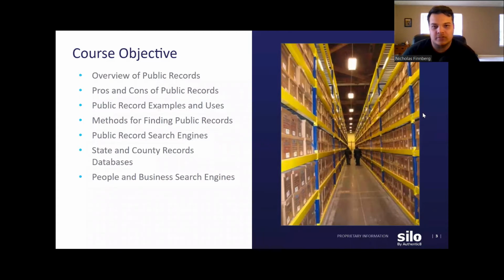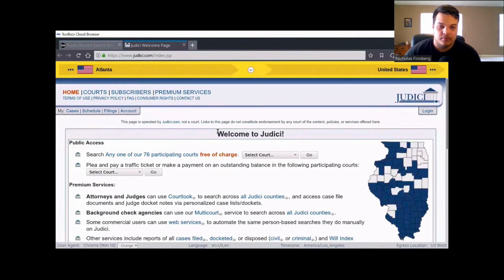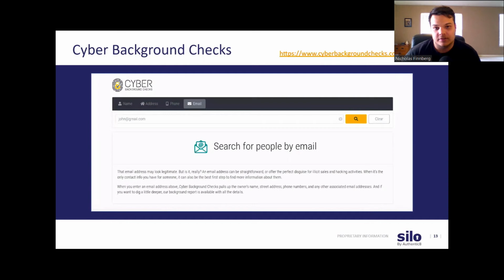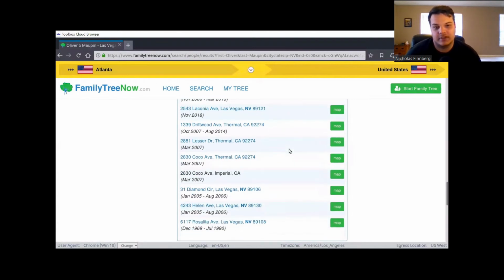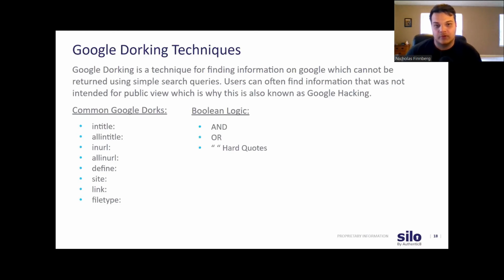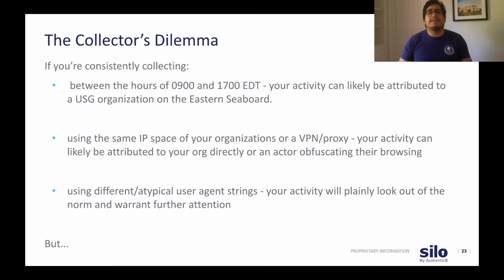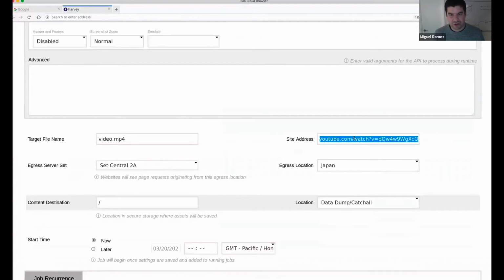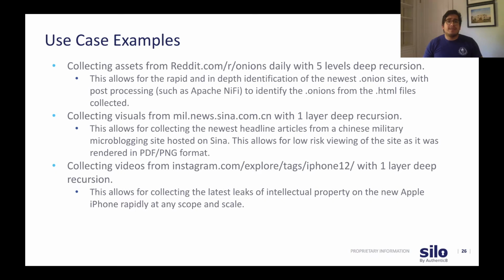OSINT Live Training by Authentic8 15 MAY